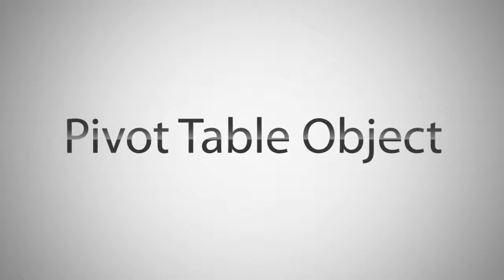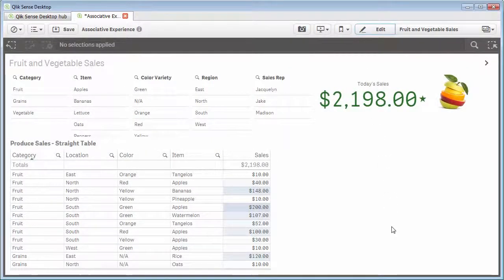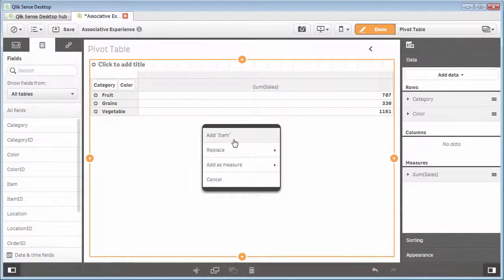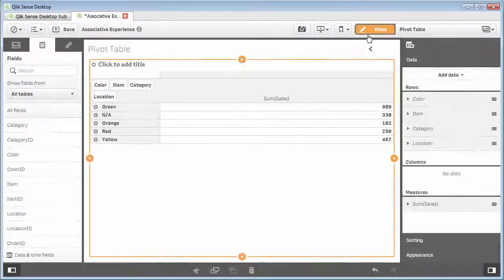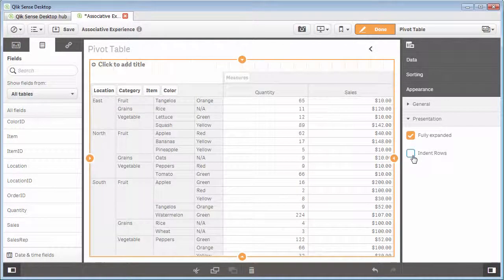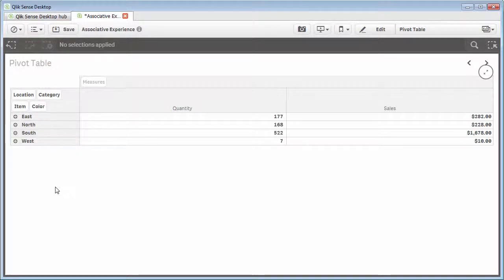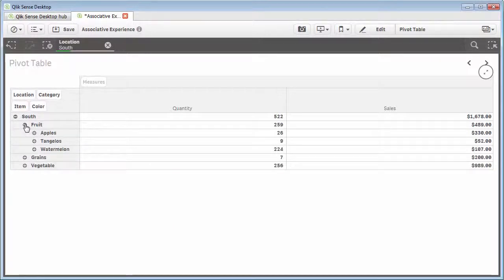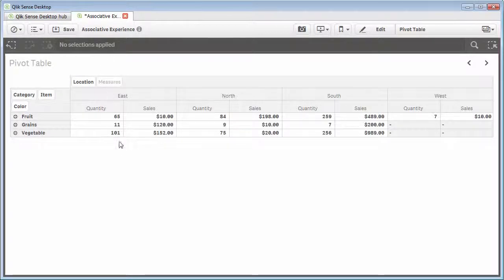Qlik Sense Using the Pivot Table Object